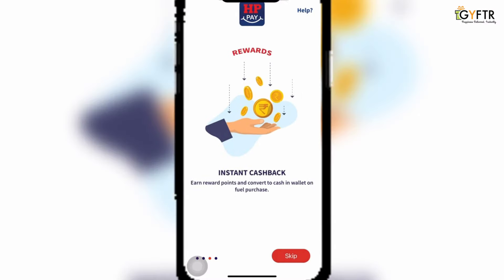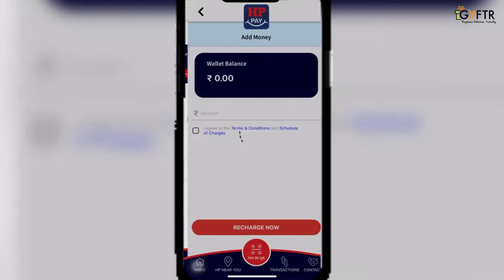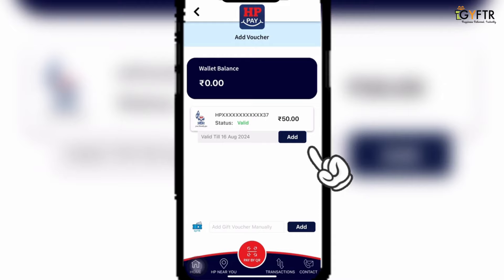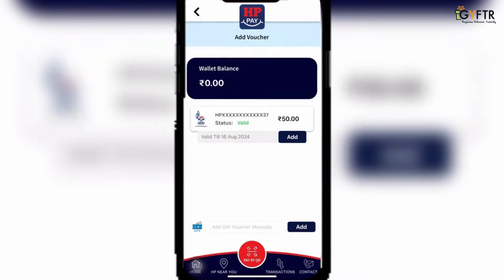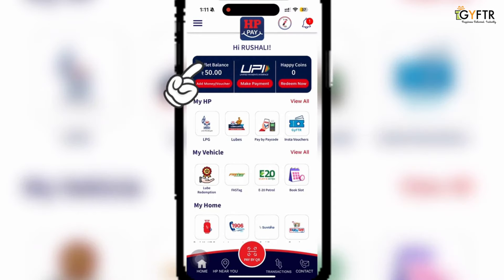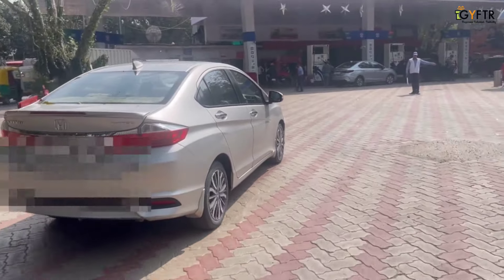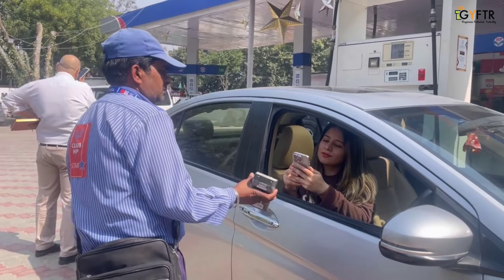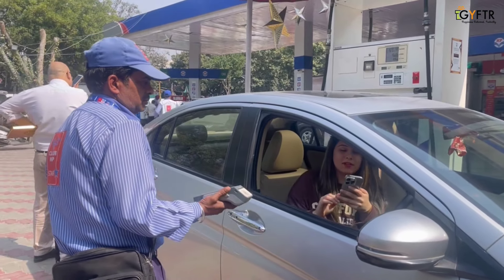How to Redeem HP Pay Gift Cards and Vouchers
HP Pay Gift Cards & Vouchers are a convenient & versatile way to manage your expenses at Hindustan Petroleum Corporation Limited (HPCL) Merchants. With these Vouchers, you can easily add funds to your HP Pay wallet using the mobile app & use them for petrol, diesel, lubes, & HP Gas, etc. at HPCL Petrol pumps & HP Gas distributorships, respectively. GyFTR offers great deals on HP Pay Gift Cards & Vouchers. HP Pay streamlines the payment process, offers exciting rewards on your transactions, & ensures you have a hassle-free experience.